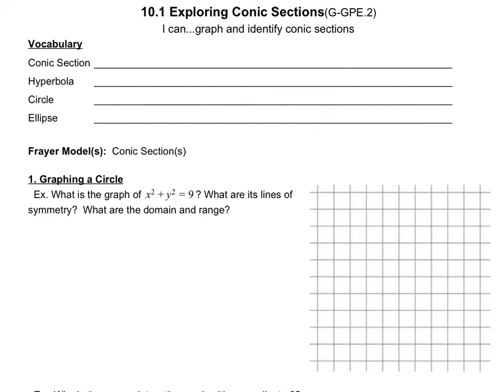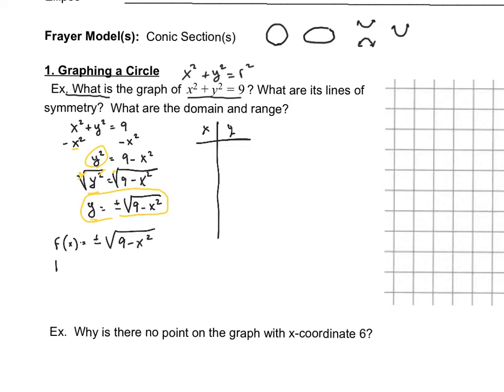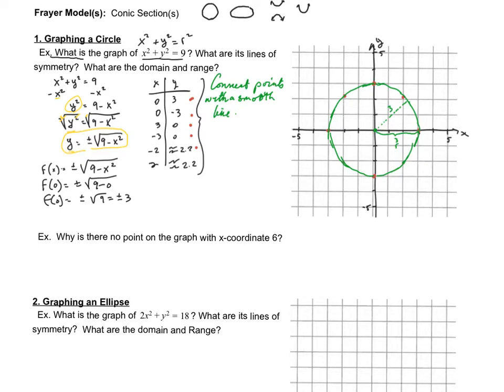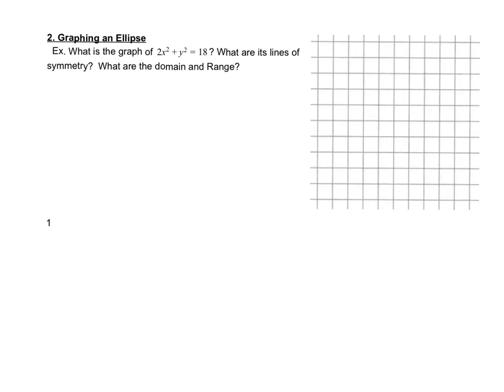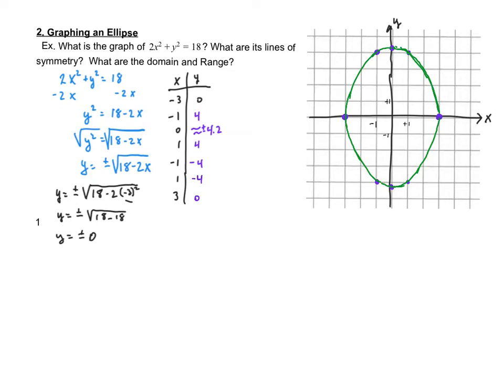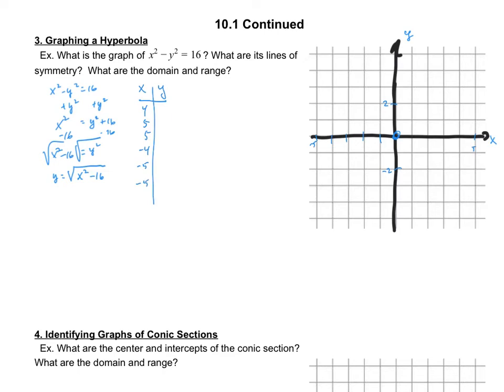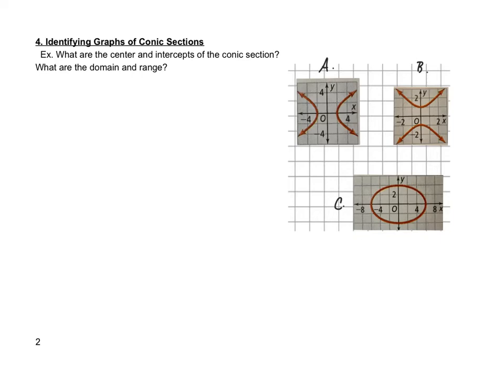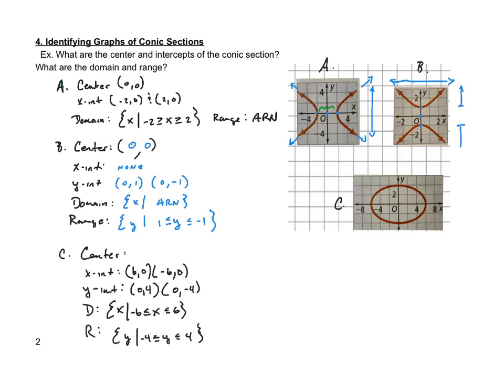Ch 10-1 Conic Sections Video Notes - Algebra 2